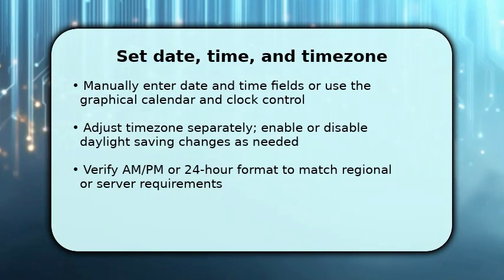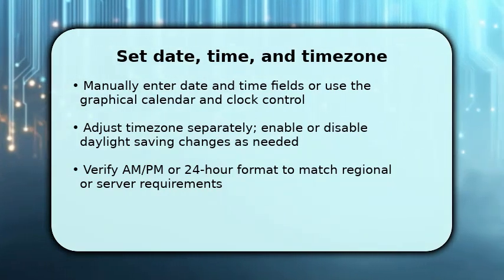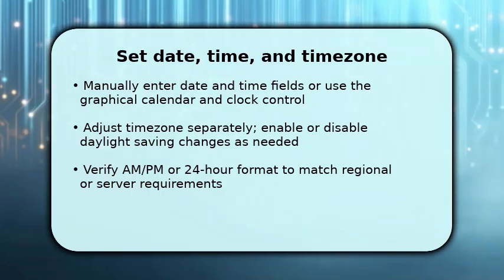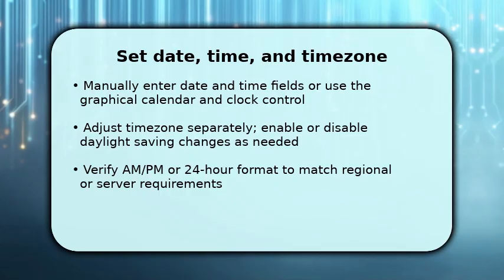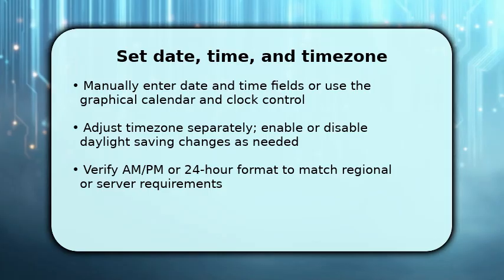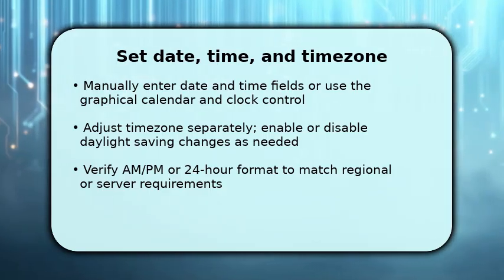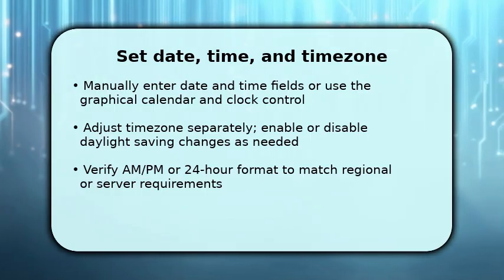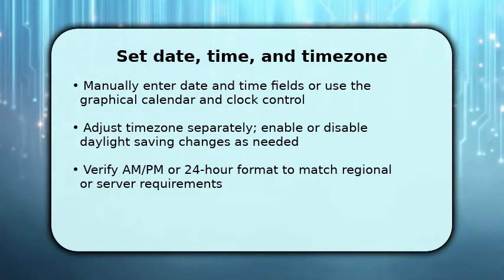How to Change Date and Time (full Guide)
Discover the step-by-step process of updating your device's date and time settings with our comprehensive guide. Whether you need to correct a clock error or adjust for daylight saving changes, this video will walk you through all necessary actions.

how to change date, change system date, update computer date, set current date on device, time zone settings tutorial, daylight savings time fix, date and time adjustment guide